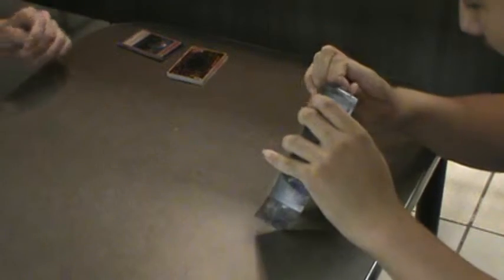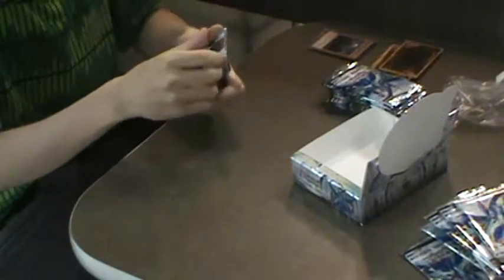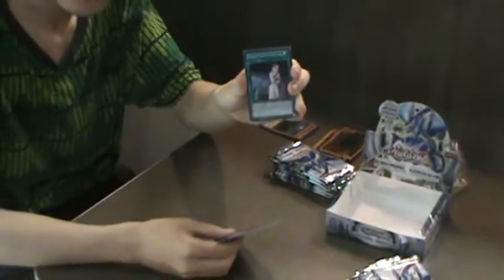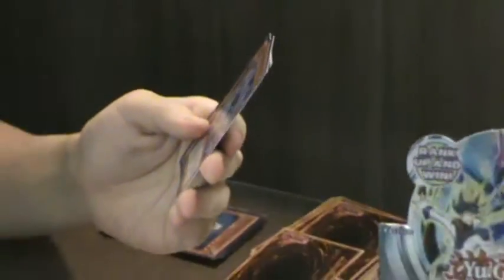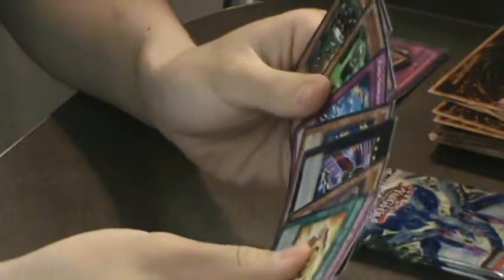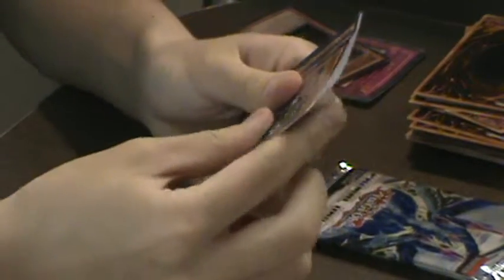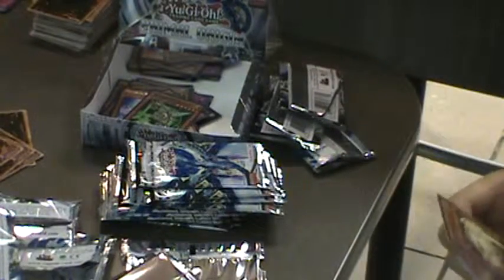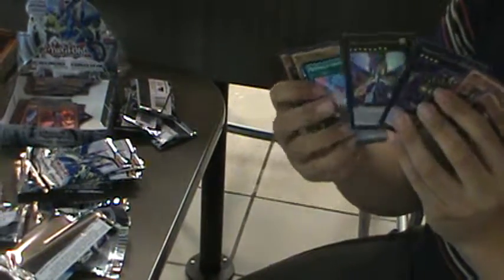Primial origin Box opening R2